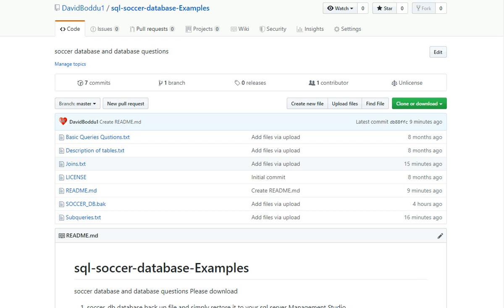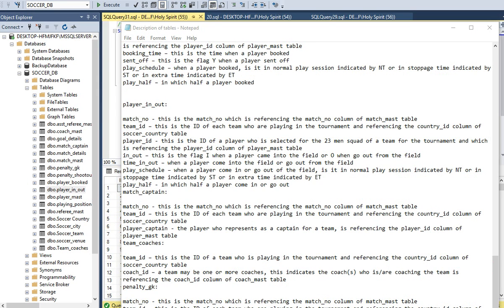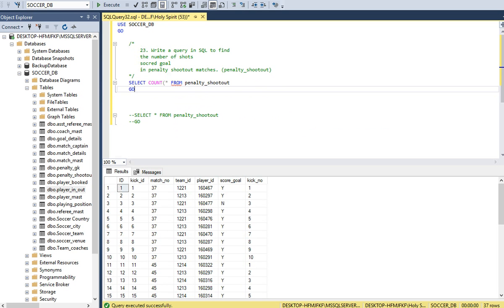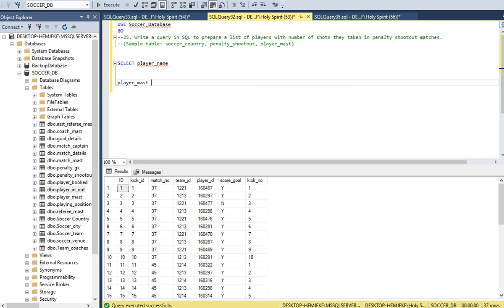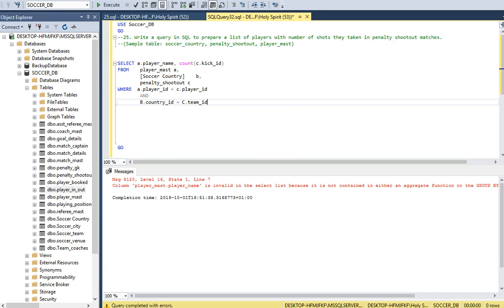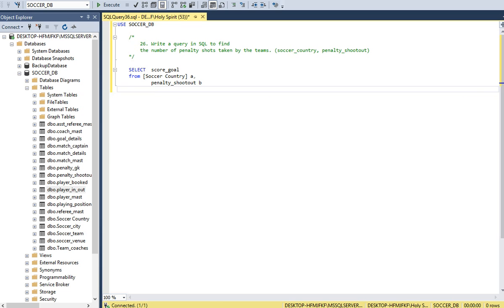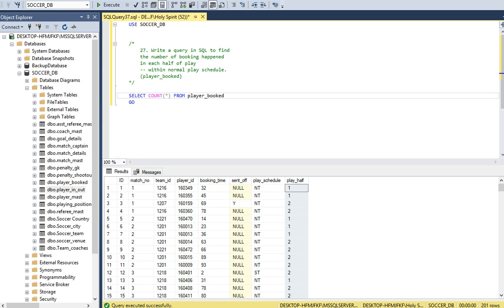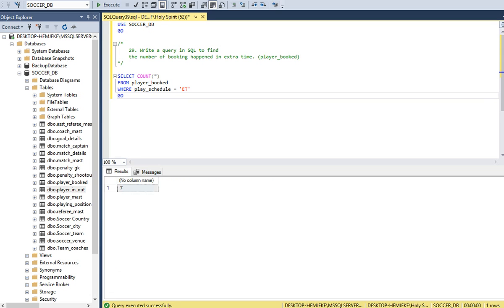SQL Basic Queries on Soccer Database part 1